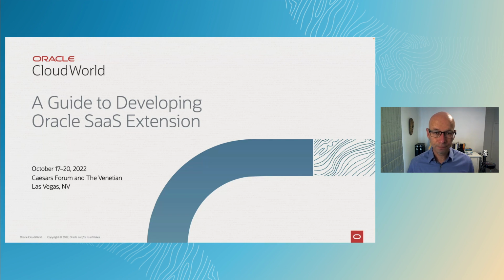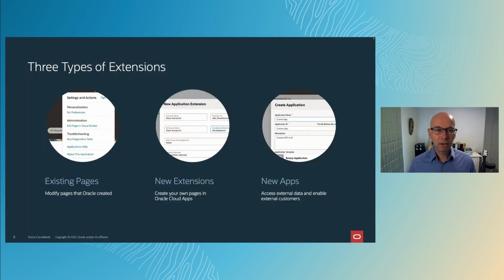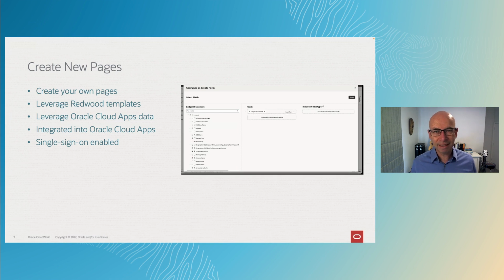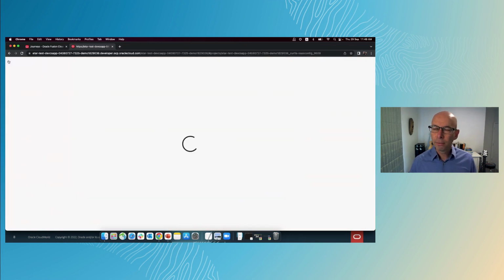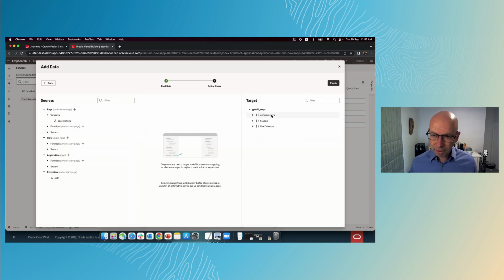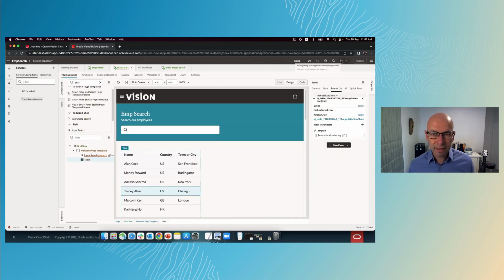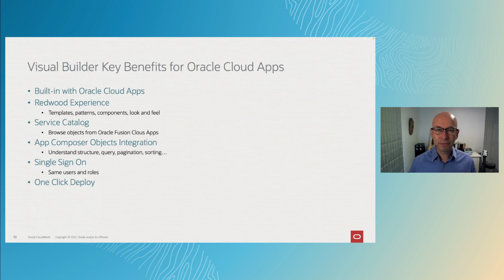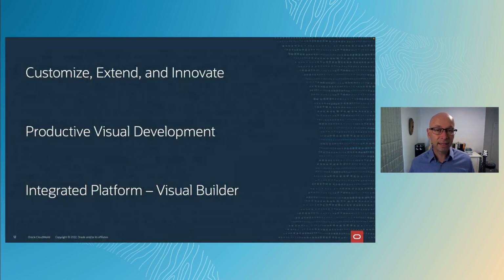A guide to developing Oracle SaaS extension | CloudWorld 2022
Looking to build new user solutions that integrate with Oracle SaaS? We show you how to quickly and easily create such extensions using Oracle Visual Builder. Watch as we demonstrate building extensions leveraging Oracle SaaS service catalog, Oracle Redwood UI patterns, managing security and single-sign-on, and embedding your solution seamlessly into the Oracle SaaS interface.

Watch Shay Shmeltzer of Oracle share a guide to developing Oracle SaaS extension at CloudWorld 2022.